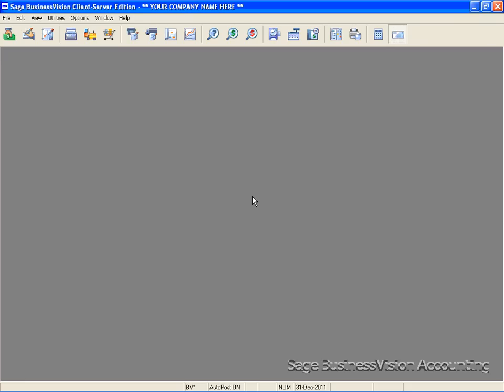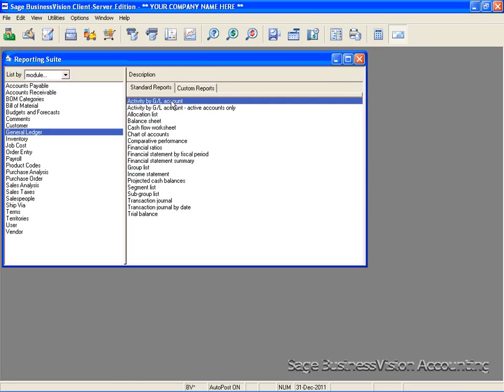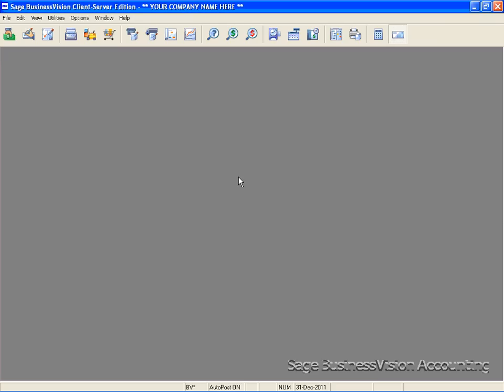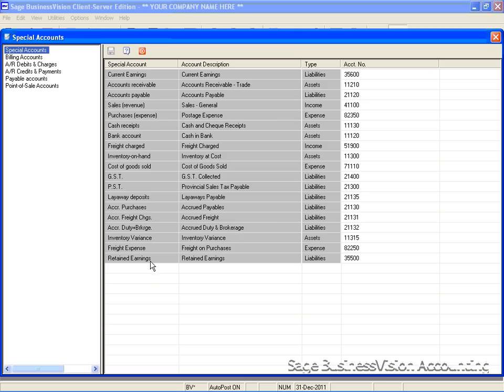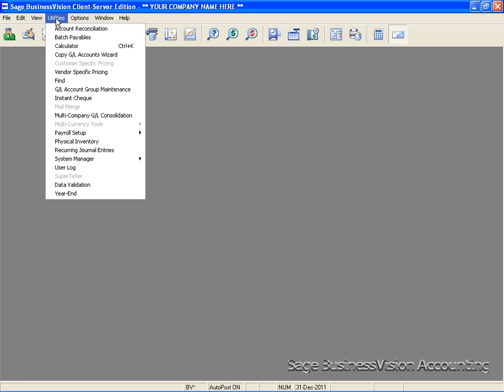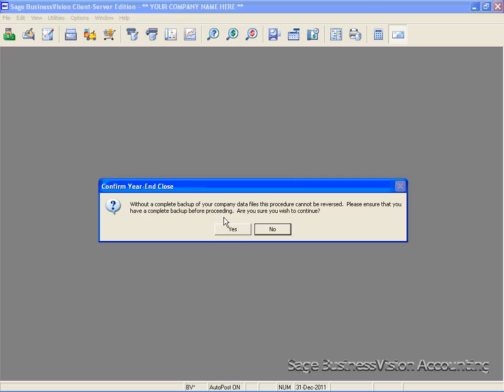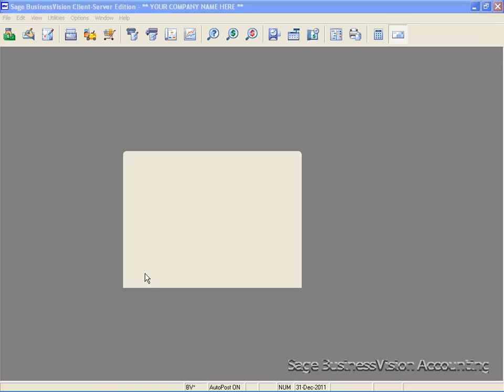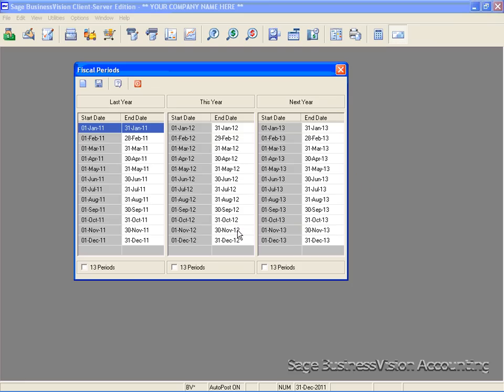How to Perform a Fiscal Year-end in Sage BusinessVision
This video will show you how to perform a fiscal year-end in Sage BusinessVision.